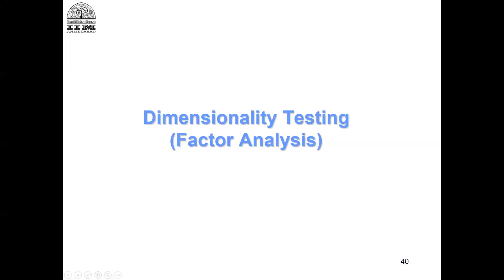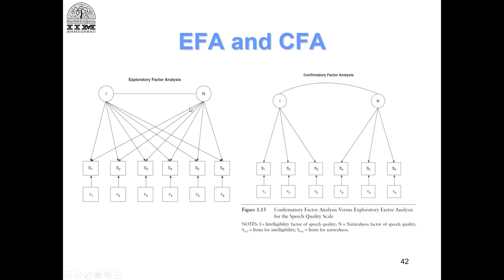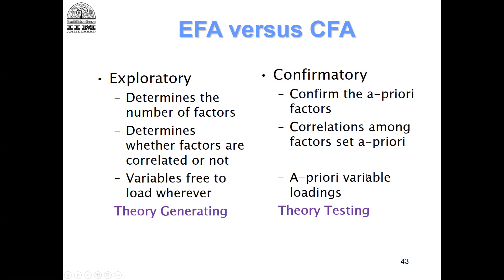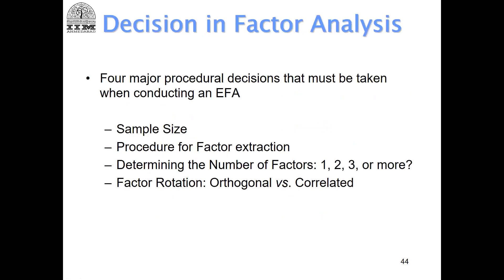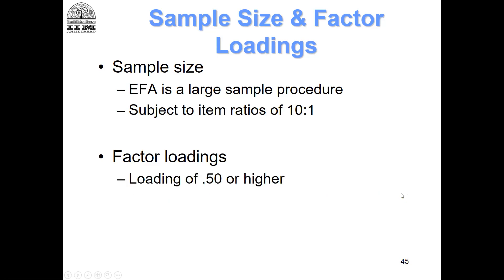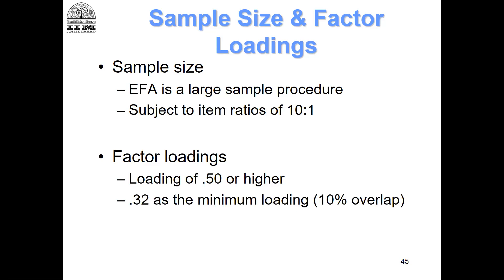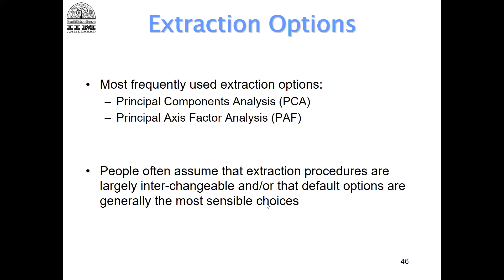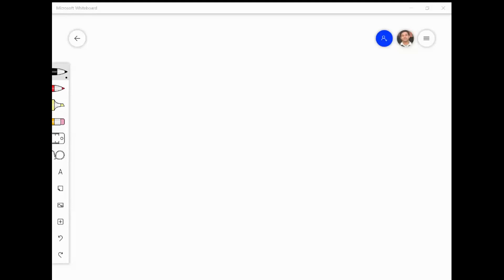CB-SEM Module 3 (Lecture 1): Introduction to Factor Analysis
In this video I explain the basics of EFA. The lecture introduces the basics of EFA and CFA, and the difference between the two.

Best wishes
Prof. Vishal Gupta